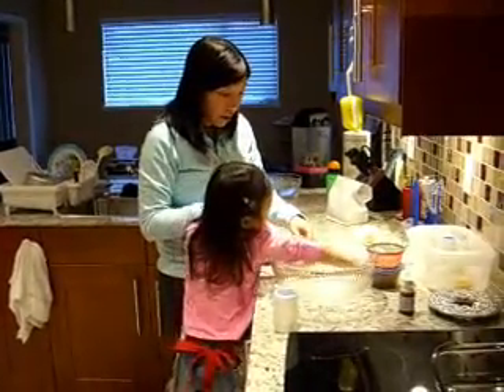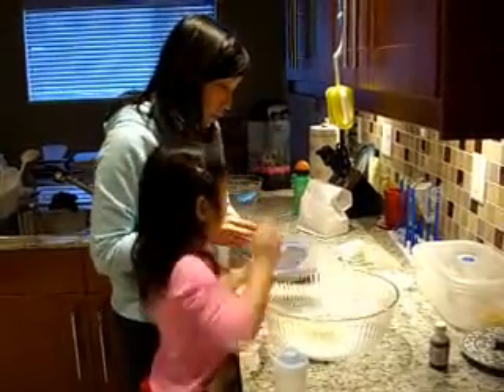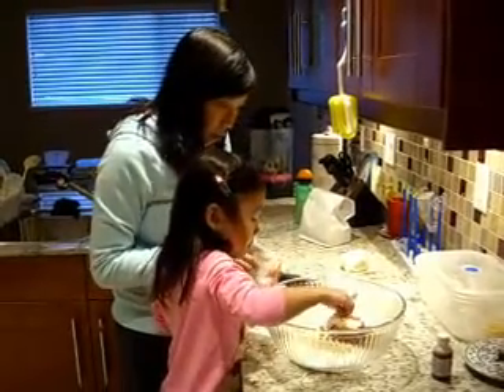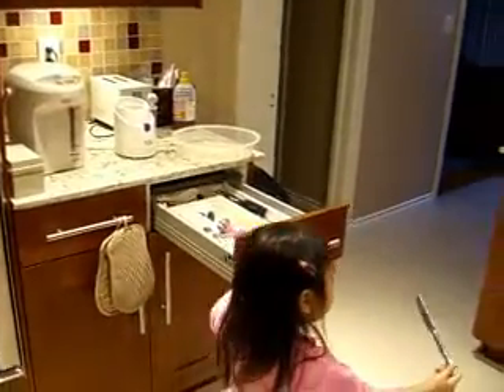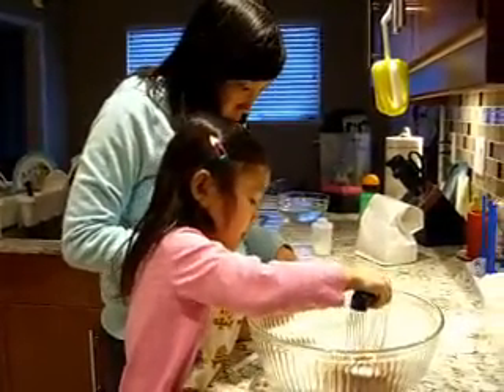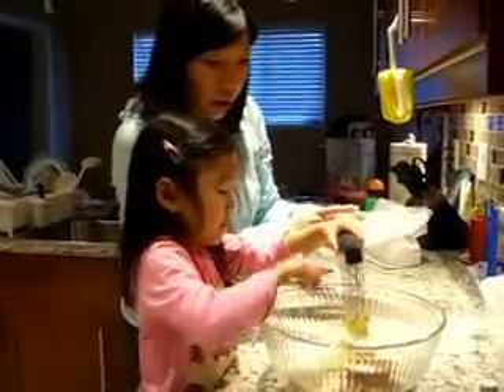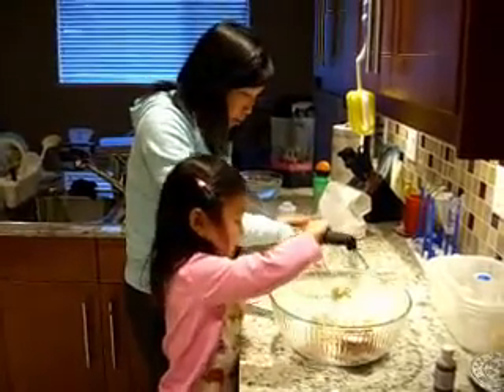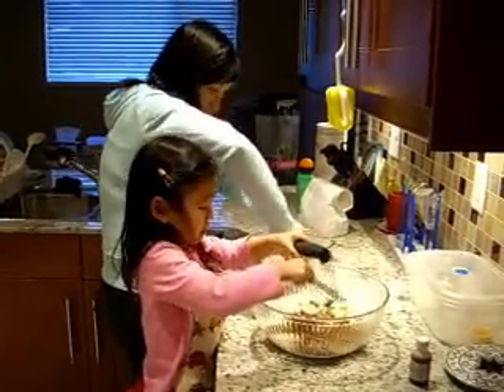Apple Crumble Oct 08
Caitlin and Mom make Apple Crumble.  I made sure all the ingredients were assembled and measured out ahead of time so we could speed thru this part.  It was yummy!  (This video is not too interesting for general viewers but again, it is more for archiving our memories)